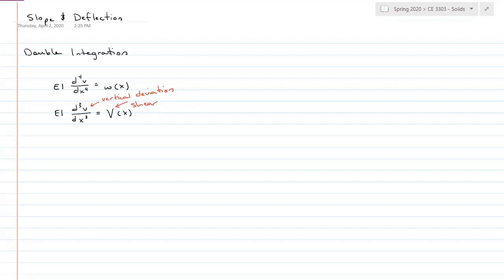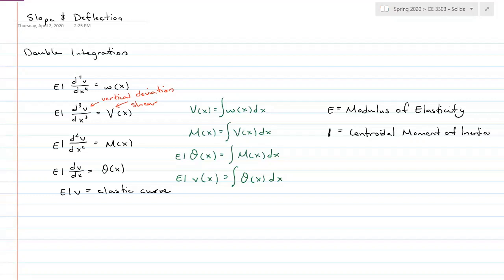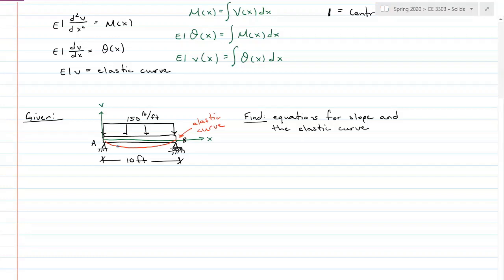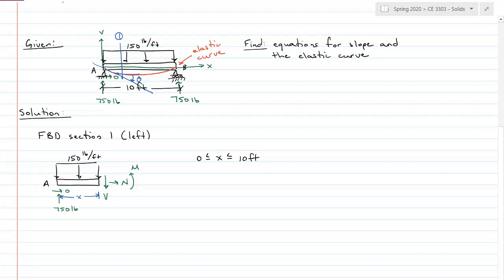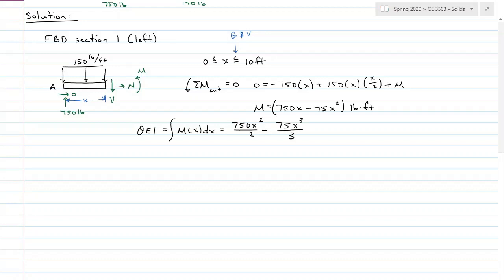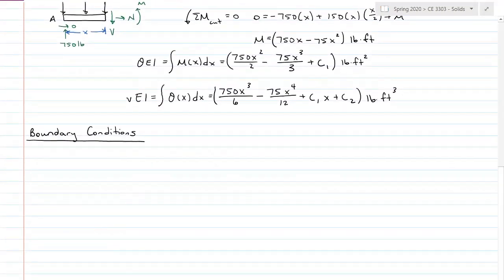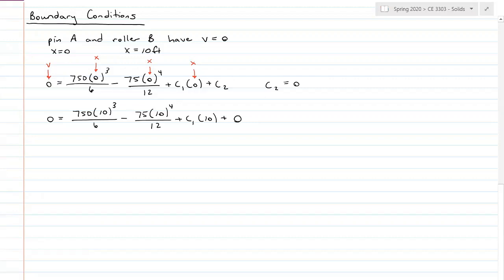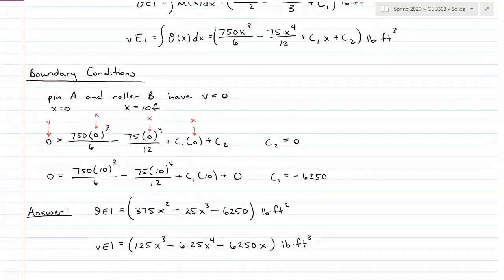Slope and Deflection by Double Integration